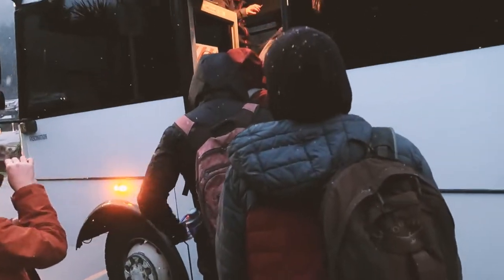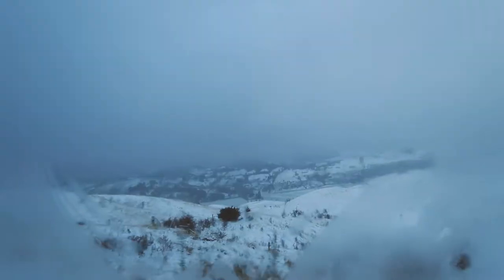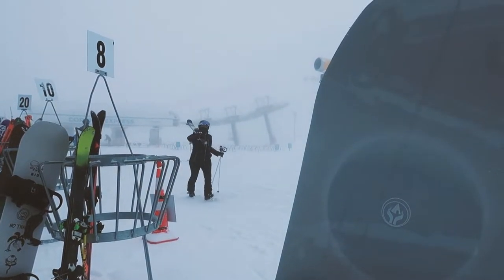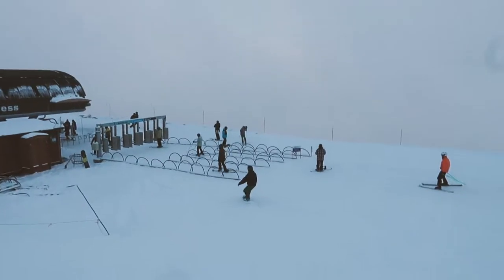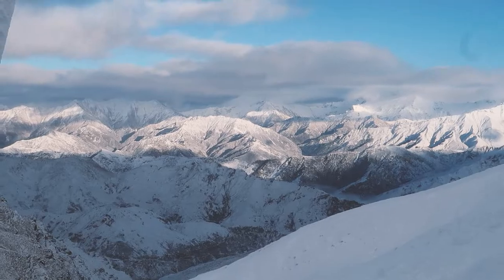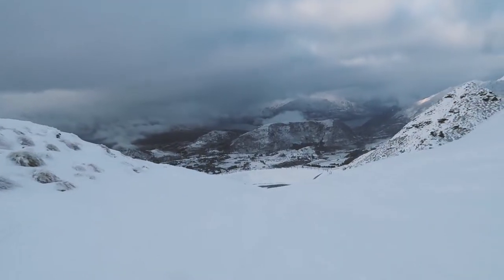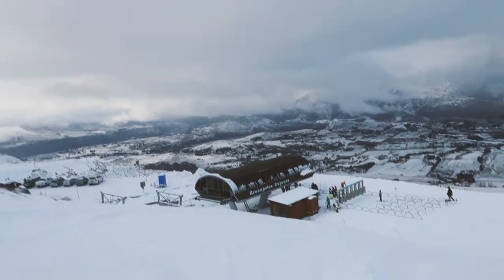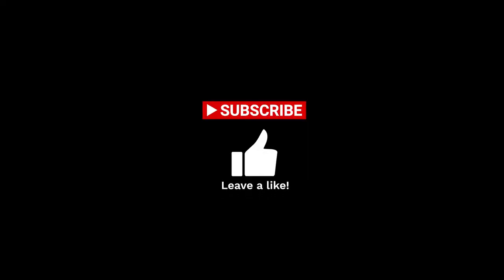This is Coronet Peak on a POW DAY! || Queenstown, New Zealand (Ep. 5)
Come along for the adventure and learn about Coronet Peak on the way up and down the mountain. It's no Canada POW but it's still worth taking a ride and checking out the views while you shred (or ski). Queenstown is one of the most desirable and beautiful places in the world to live and this is another reason why :)